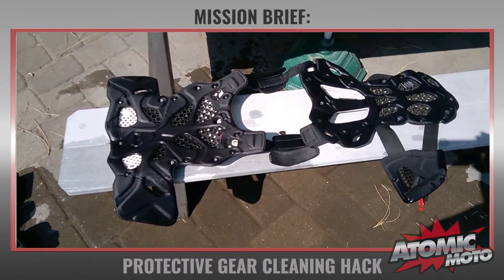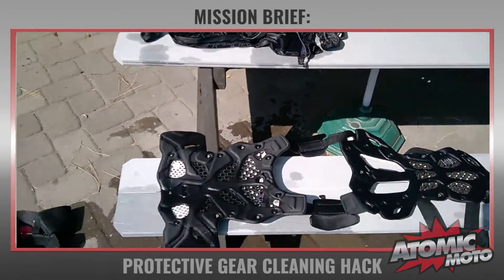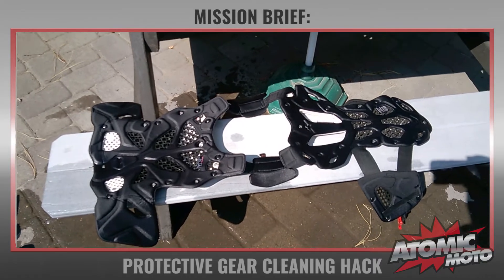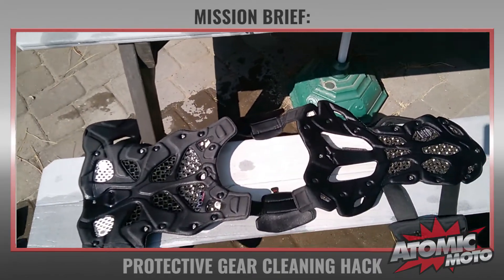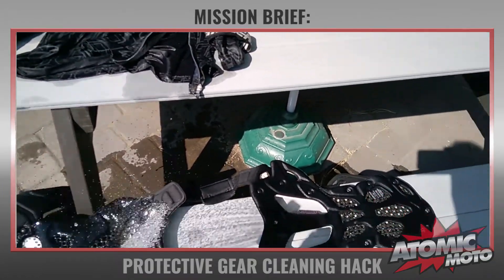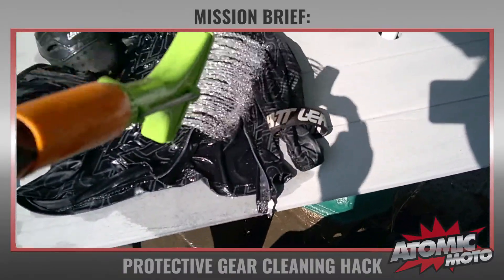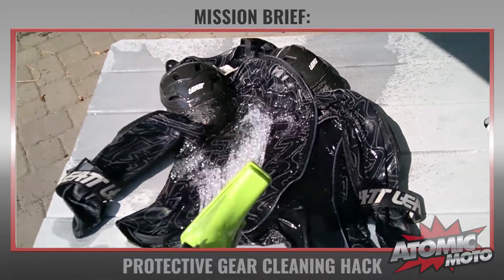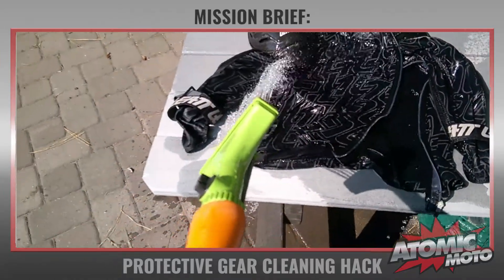MISSION BRIEF: Simple Gear Cleaning Hack by Atomic-Moto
A question we get often is how to maintain gear, especially protective gear like Body Armor, Chest Protectors, Knee Guards, etc. Trick is to not overthink it. just do this!